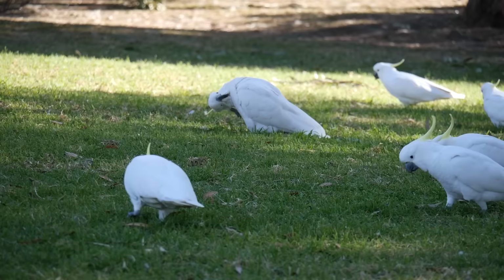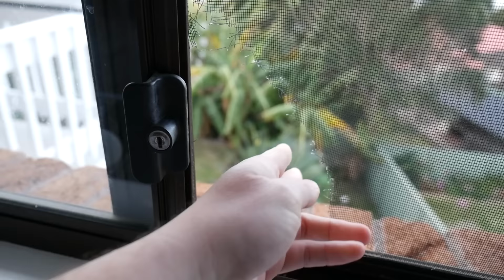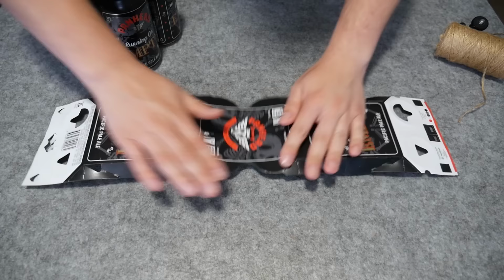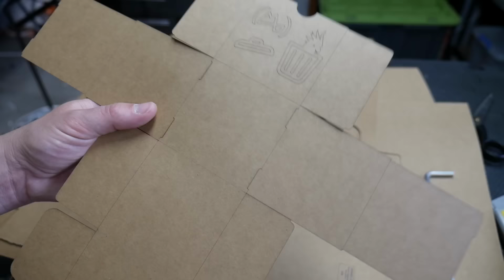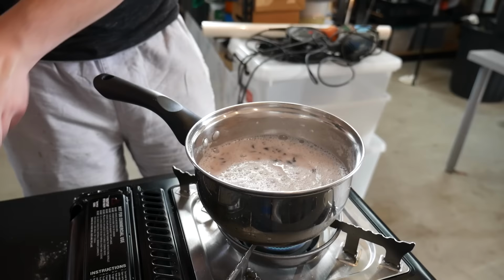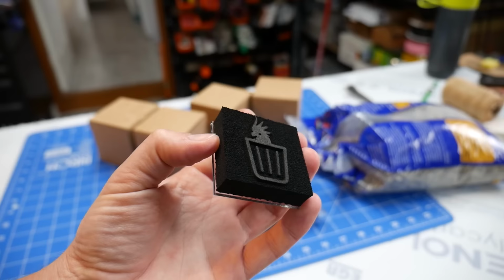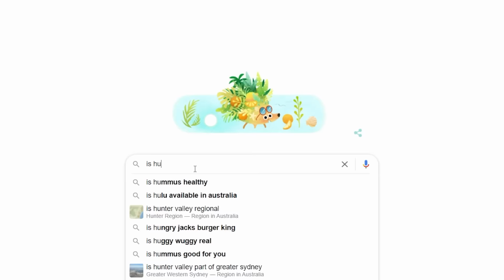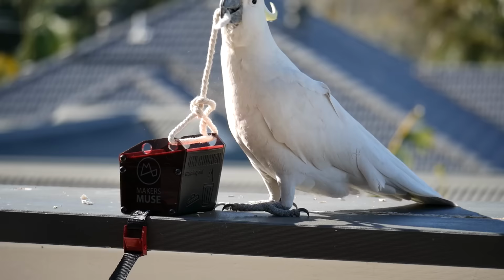Making Christmas presents for WILD Cockatoos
I love my wild cockatoo friends, so this holiday season I decided to make them gifts to tear apart!

3D Printing Essentials